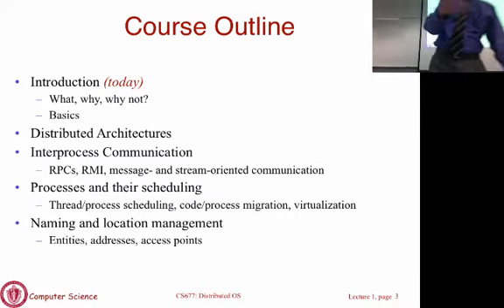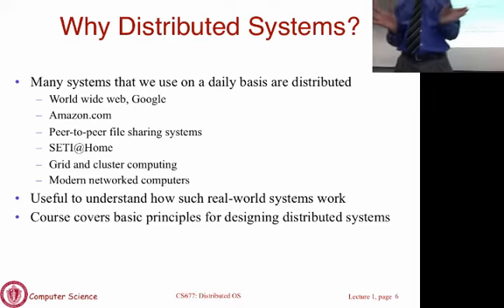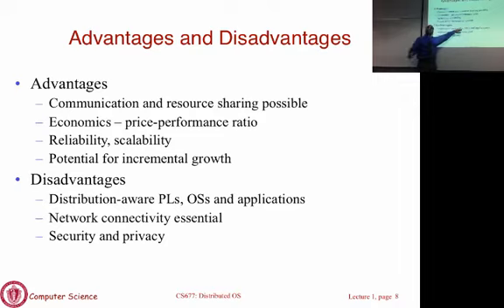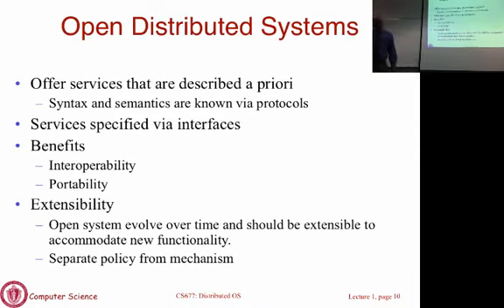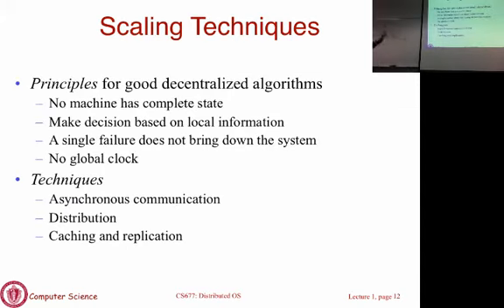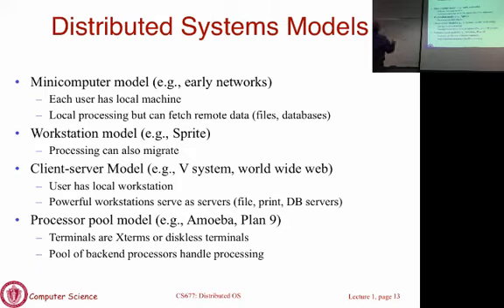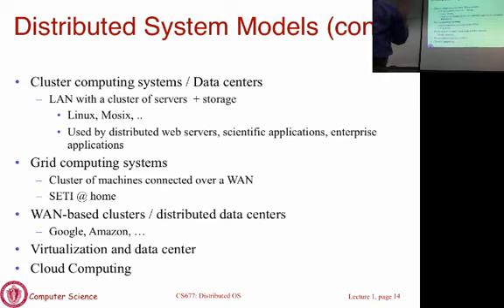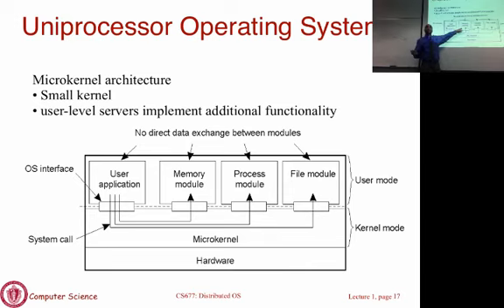CMPSCI677: Spring 2014 - Lecture 01